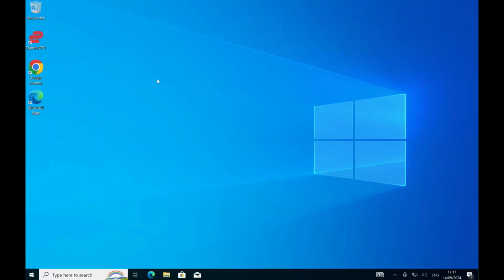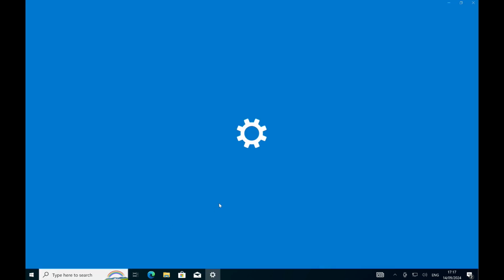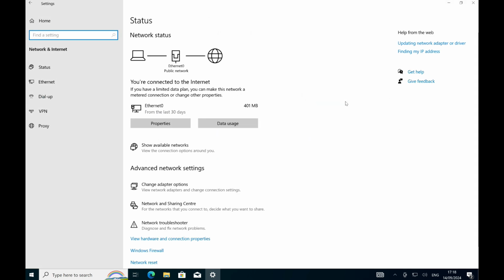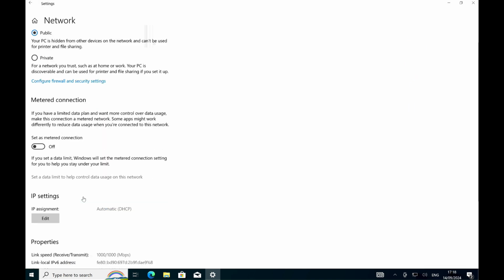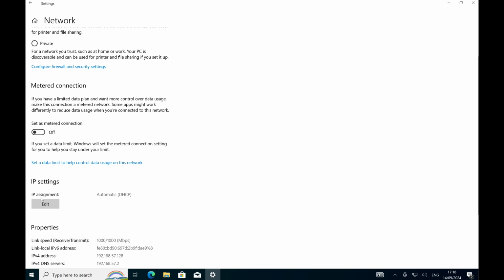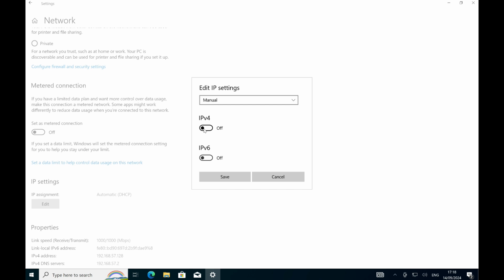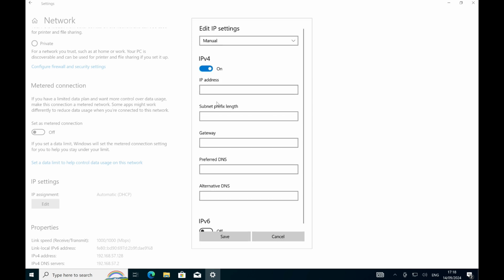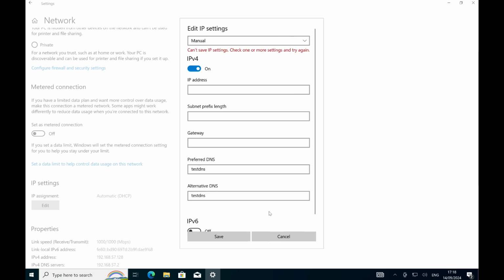How to Set Up DNS in Windows 10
●Skype ► Trueabhi31 ●